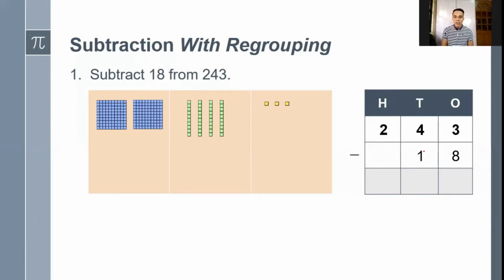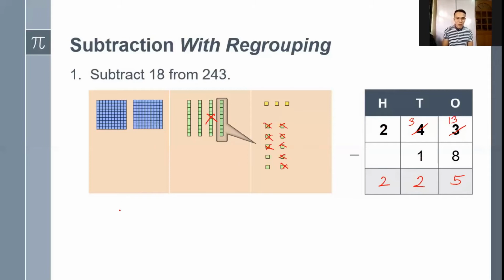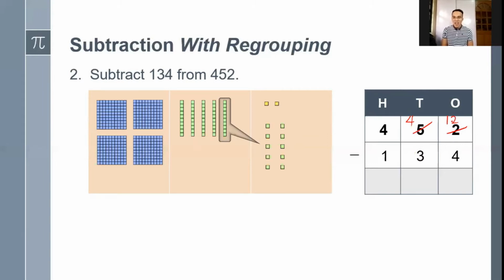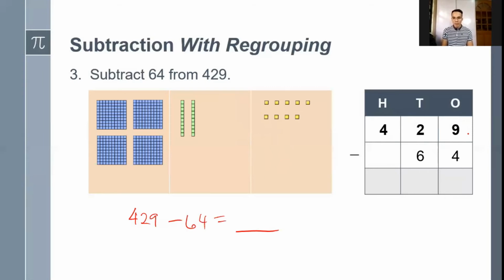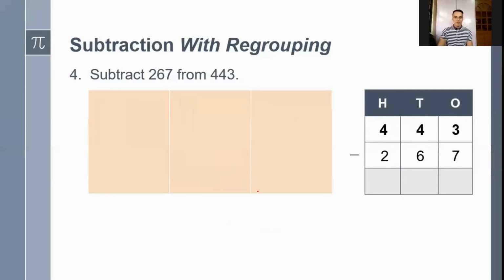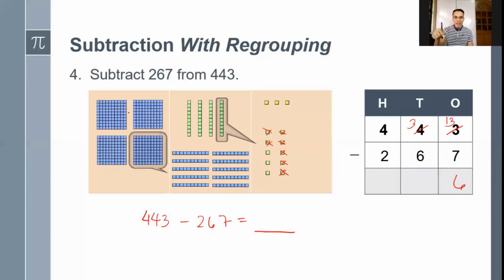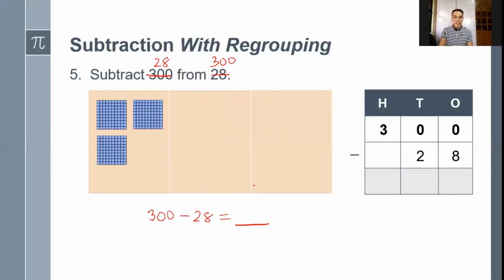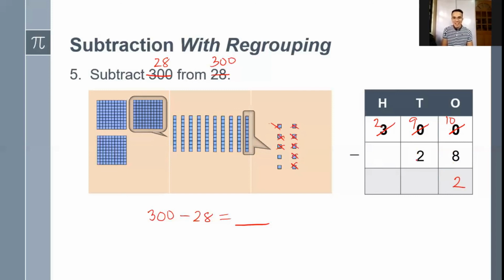Math 2 Lesson 3.2: Subtraction With Regrouping (Within 1000)